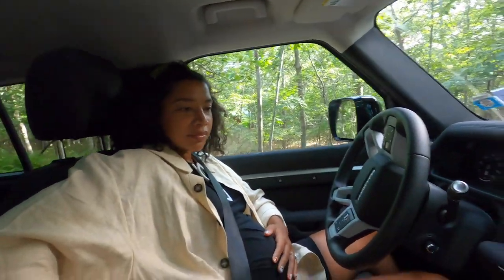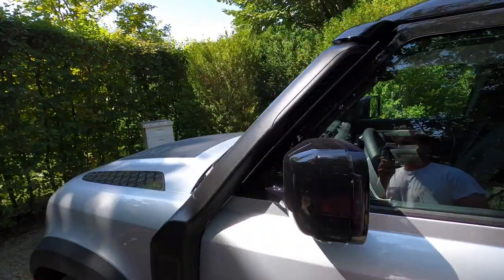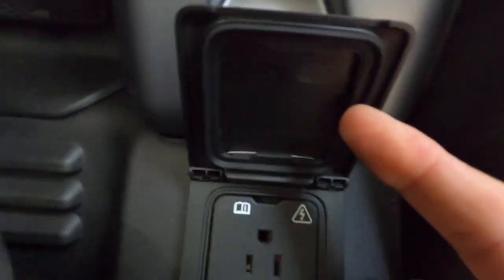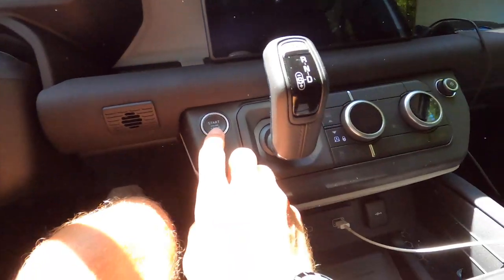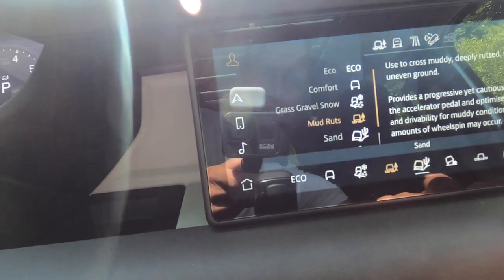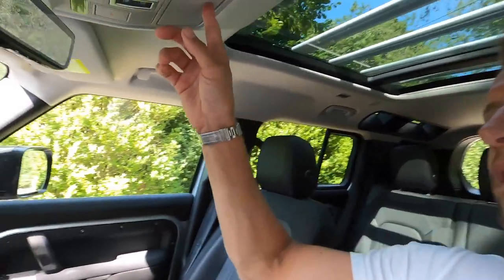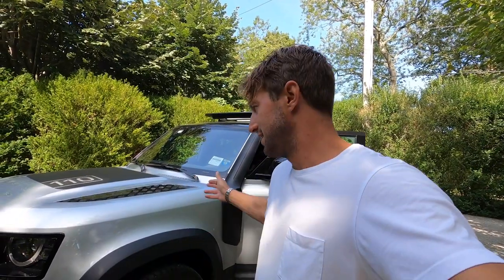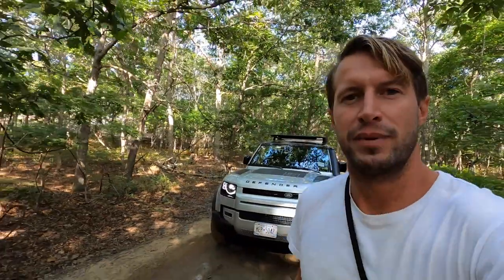The 2020 Land Rover Defender 110 S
Finally had the chance to drive the new Land Rover Defender.
I've been eyeing it since it came out, but have been a long long fan of the original defender and body style, so I was super interested to drive the new Defender and see how the remodel is.
I was super impressed with so much of it and it drives so well, and ofcourse beyond functional.  I'm still a big fan of the original body, but they did a fantastic job on the new one.
Wish I had some more time with it to really take it offroad, but glad we got to do a bit of it.

Big thanks to Land Rover and the Classic Car Club for lining this up.

About Brendan Fallis:
Welcome to the official Brendan Fallis Youtube channel!  I'm a gentleman by day, DJ by night hailing from Canada.  On this channel, you can find vlogs, travel videos from New York to around the world, fashion forward style essentials, home DIY projects, interior design & renovations, and more!